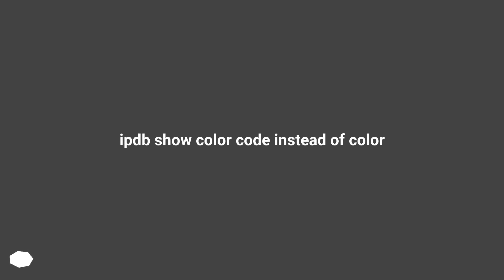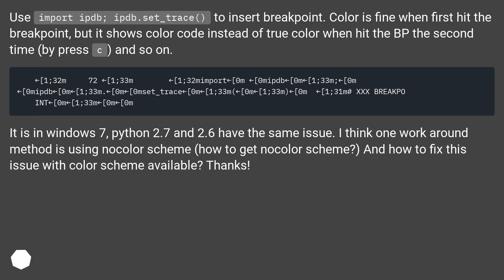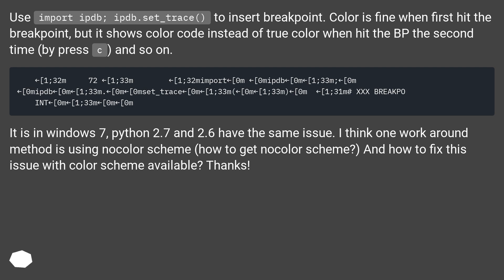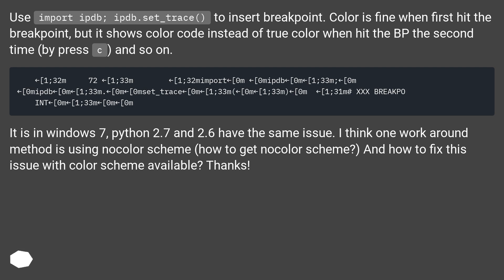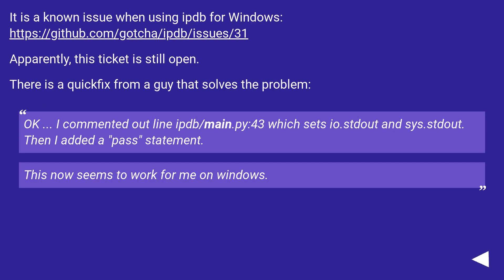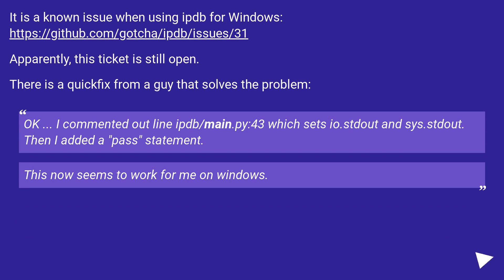ipdb show color code instead of color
Chapters
00:00 Question
00:51 Accepted answer (Score 3)
01:24 Thank you